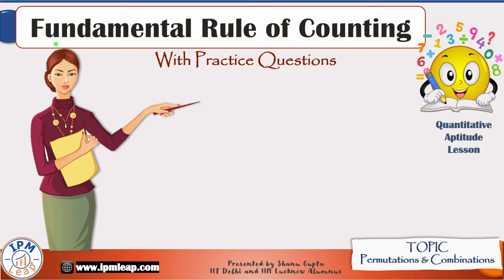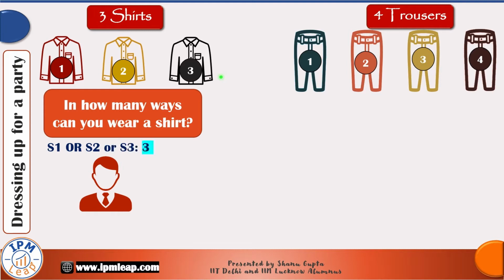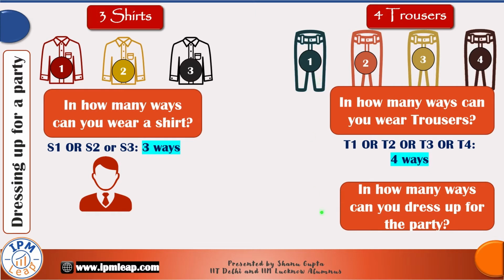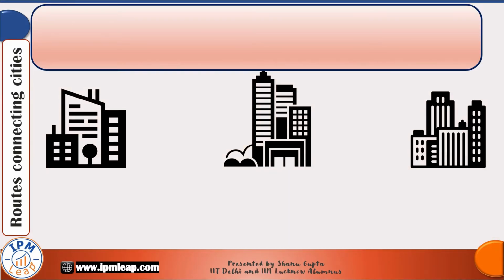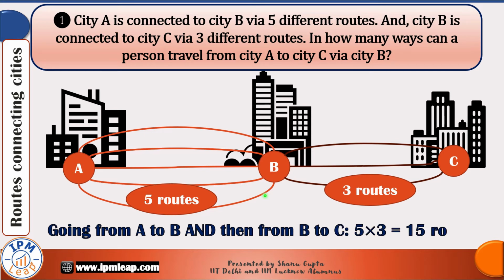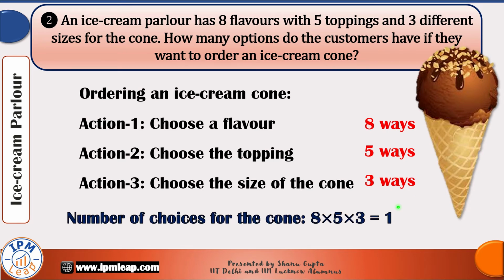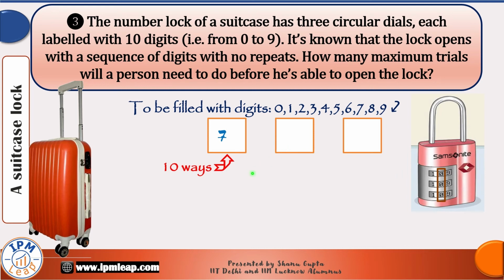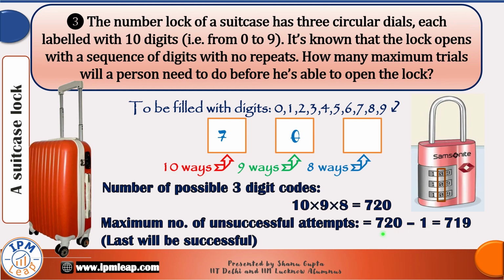Fundamental Rule of Counting| Permutations and Combinations Basics with practice questions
The fundamental principle of Counting is the base rule for Permutations and Combinations - one of the most important topics in Quantitative Aptitude for Entrance Exams.
This video lesson explains the rule with example questions and interesting illustrations. The following questions are explained with solutions:
1. Dressing up for a party (Combinations of 3 shirts and 4 trousers): Illustrated Example for Fundamental Rule of Counting
2. City A is connected to city B via 5 different routes. And, city B is connected to city C via 3 different routes. In how many ways can a person travel from city A to city C via city B?
3. An ice-cream parlour has 8 flavours with 5 toppings and 3 different sizes for the cone. How many options do the customers have if they want to order an ice-cream cone?
4. The number lock of a suitcase has three circular dials, each labelled with 10 digits (i.e. from 0 to 9). It’s known that the lock opens with a sequence of digits with no repeats. How many maximum trials will a person need to do before he’s able to open the lock?